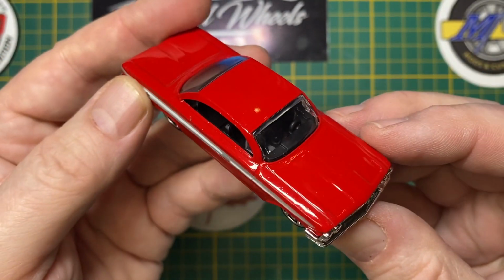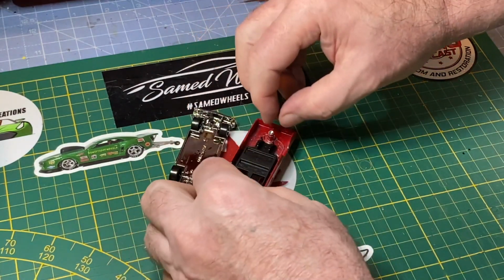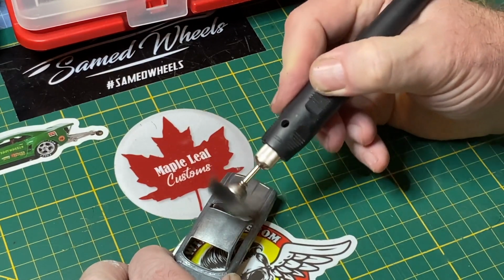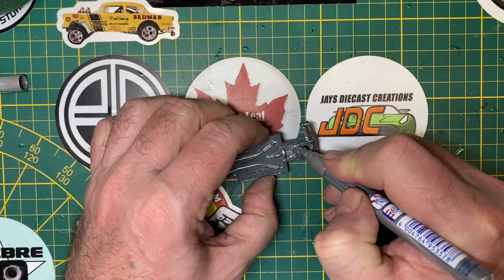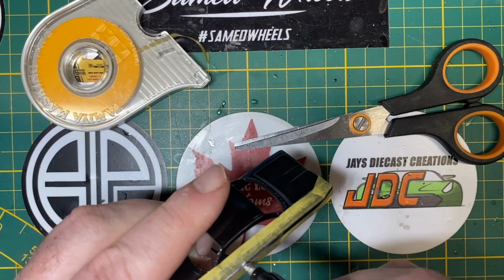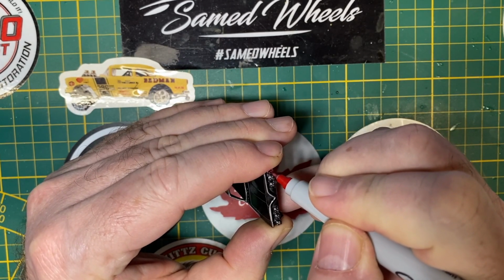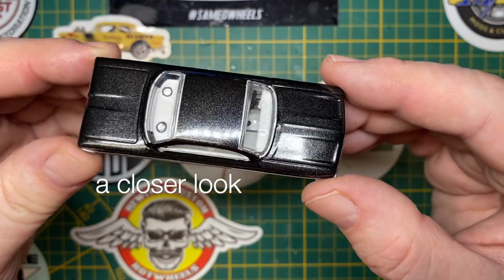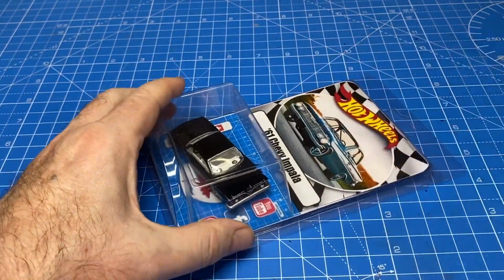Hot Wheels '61 Chevy Impala (152) Four Horsemen invitational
On the bench today is a 1:64 scale Hot Wheels ’61 Chevy Impala Sport Coupe. This is my entry to the April Four Horsemen invitational on the theme of Pro Touring.

I want to thank the Four Horseman for taking me in as a permanent member of the build team. It’s an absolute honour for me to partner together with these guys whom I’ve been watching and learning from since starting out in the hobby just two years ago.

Pro-Touring is a style of classic muscle car, like this Impala, with enhanced suspension, brakes, drivetrain, and aesthetics. Pro-Touring cars are customized with an emphasis on performance and are intended to be driven.

The Impala is a full-sized car built by Chevrolet for model years 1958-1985, 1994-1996, and 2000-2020. The Impala was Chevrolet's popular flagship passenger car and was among the better-selling American-made automobiles in the United States.This third generation Impala was restyled on the GM B platform for the first time in 1961. The Sport Coupe models featured a "bubbleback" roof line style. A Super Sport (SS) option also debuted that year. Power brakes were $43 extra!

Enjoy this diecast custom job. It’s free! Your respectful comments are always welcome. Be sure to tell me where you’re watching from. I’m interested to know!

FYI: I don't collect, display or sell the cars. All of the Maple Leaf Customs finished projects that are kid-friendly are put in custom blister packs and go to my local Goodwill store where they are given to children for free. If there are parts that can be swallowed, those cars are given as gifts to adult collectors that are fellow enthusiasts.